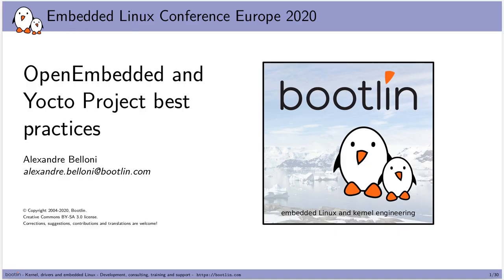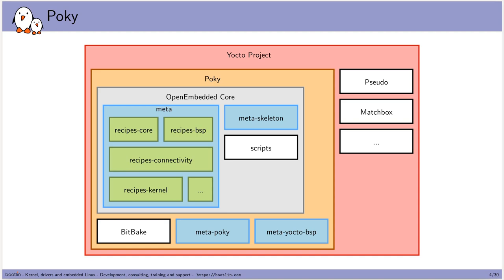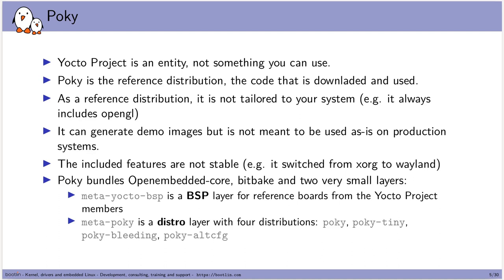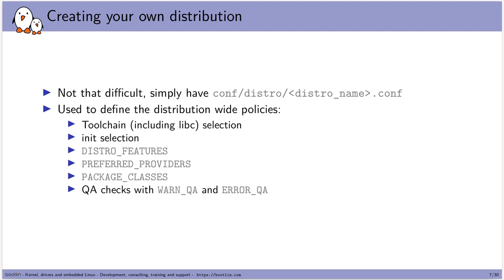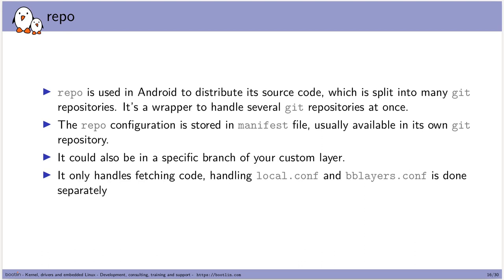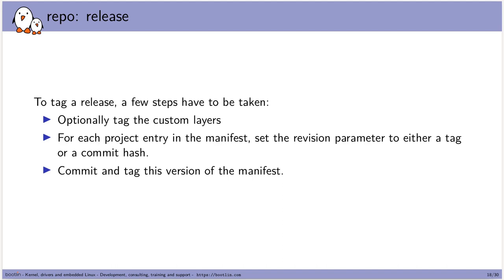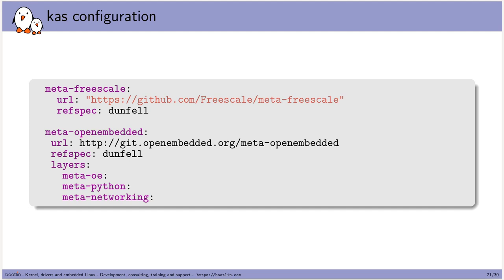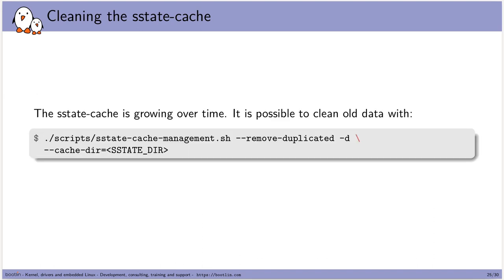Yocto Project and OpenEmbedded: A Collection of Best Practices - Alexandre Belloni, Bootlin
The Yocto Project and OpenEmbedded are among the most popular tools to build custom Linux systems for embedded devices. There is widespread documentation and past discussions at conferences on how to use them, but there is a more limited documentation about best practices. In this presentation, we want to share the best practices that we recommend to engineers and companies when using Yocto/OpenEmbedded:

-which OpenEmbedded distribution to use
-how to organize the layers
-how to handle local.conf
-and more !